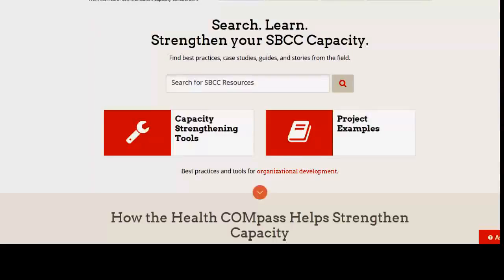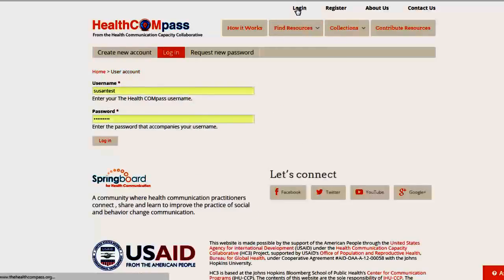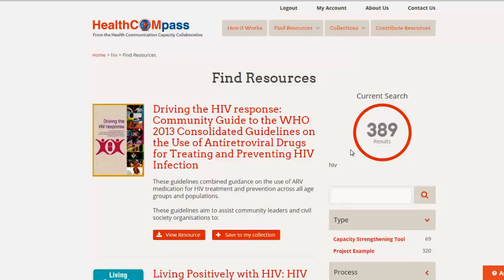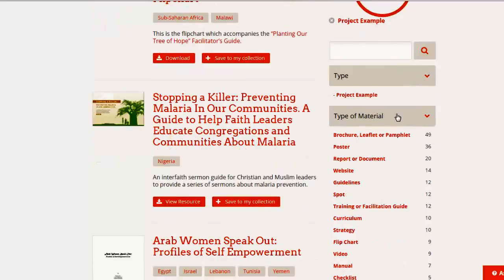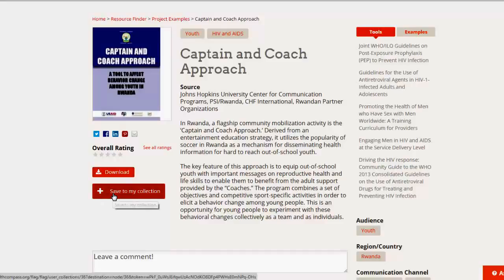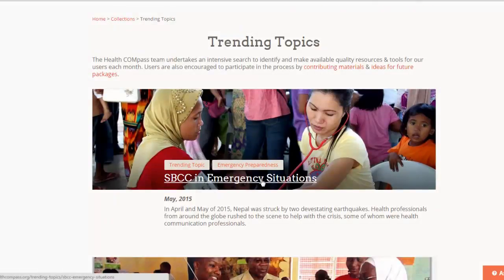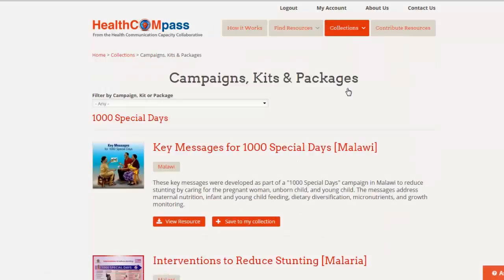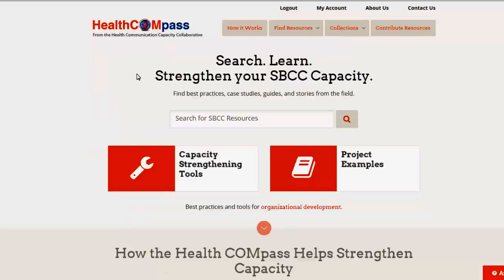Introduction to The Health COMpass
Watch our 12-minute introduction to the Health COMpass presented by its curator, Susan Leibtag. Susan covers how to search on the Health COMpass among other features.